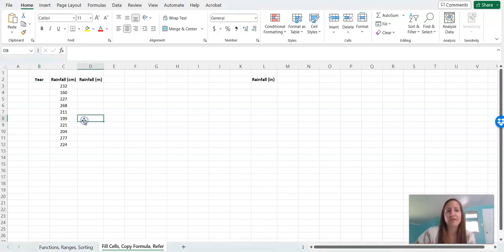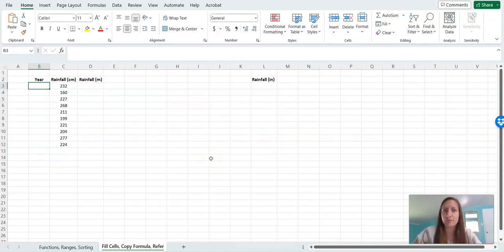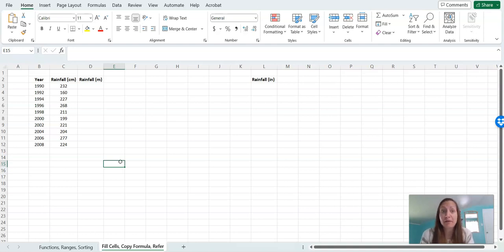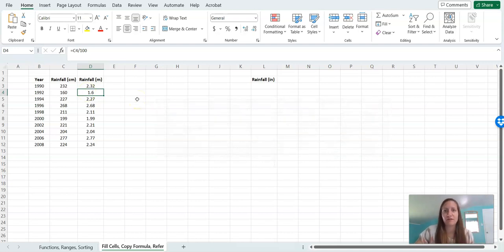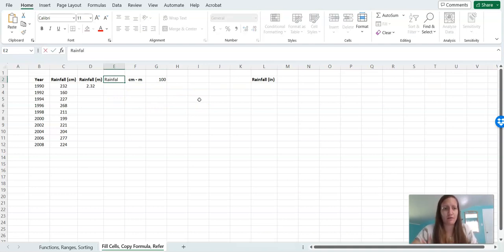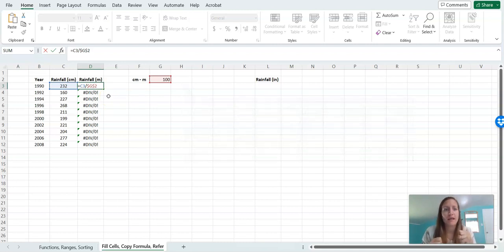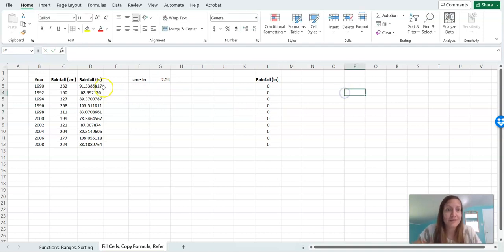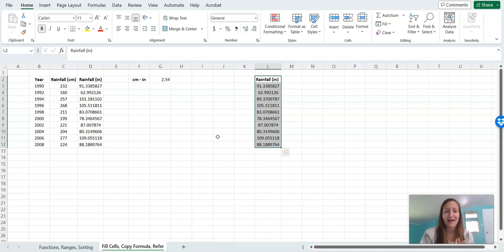Newt's Excel Tips: Filling Cells, Relative & Absolute Referencing, and Copying Formula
In this video, we will explore some useful tools to making your work in Excel faster. Click on the following time stamps to learn how to use different tools and functions:

0:37 - Filling in series quickly (1990, 1991, 1992, etc.)
2:50 - Copying data from one cell into multiple cells quickly
3:16 - Filling in series with different patterns (such as going by 2s)
3:36 - How to repeat multiple cells over and over and over and over...
5:13 - Writing a formula using a relative reference (going cell by cell, not as fast)
6:13 - Copying and pasting (via click and drag) formulas to fill cells (much faster!)
6:55 - Using F2 to see the contents of a cell better
7:17 - How Excel "understands" and uses relative referencing
9:07 - Why you should always use references versus typing in a number
10:35 - How to use an absolute reference (prefacing what happens when you don't use one)
11:42 - Giving Excel the love it deserves
12:00 - How to ACTUALLY use an absolute reference
13:55 - What happens when you copy and paste formulas...
15:29 - ...and how to do it so you only paste the values